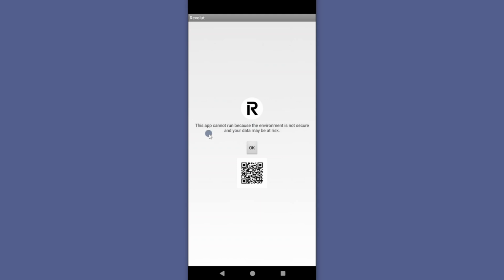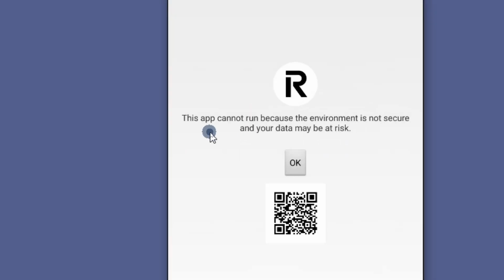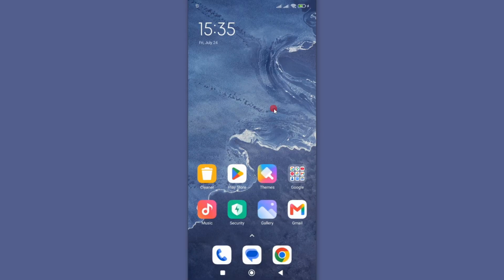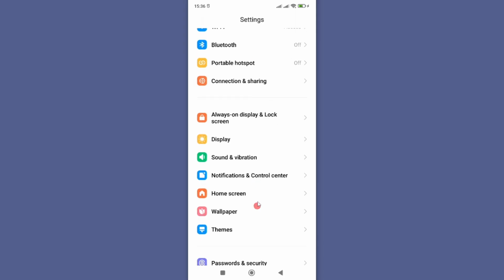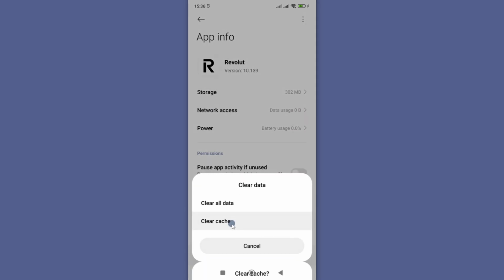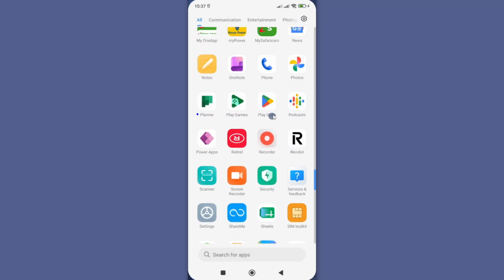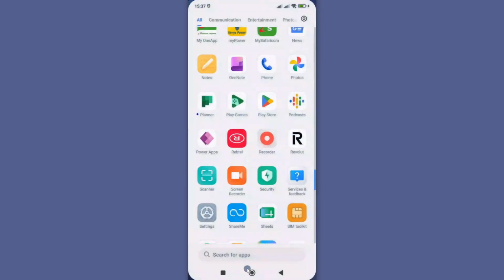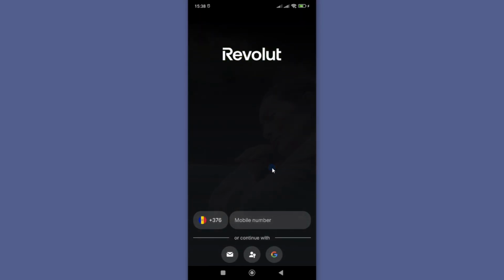How To Fix "This App Cannot Run Because The Environment Is Not Secure" Revolute App Error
In this video, you'll learn how to fix the "This App Cannot Run Because the Environment Is Not Secure" error on the Revolut app. If Revolut detects that your device environment may be insecure and prevents the app from opening, this step-by-step guide will help you troubleshoot the issue and restore access safely.

📌 What you'll learn:

* What the "This App Cannot Run Because the Environment Is Not Secure" error means
* Common reasons why Revolut may detect an insecure device environment
* How to check whether your device is rooted or modified
* How to update your Android operating system
* How to check your device security settings
* How to remove unauthorized or potentially risky system modifications
* How to restart your smartphone and try again
* When to contact Revolut Support for further assistance

Follow this simple tutorial to troubleshoot the "This App Cannot Run Because the Environment Is Not Secure" Revolut app error and safely regain access to your mobile banking services.